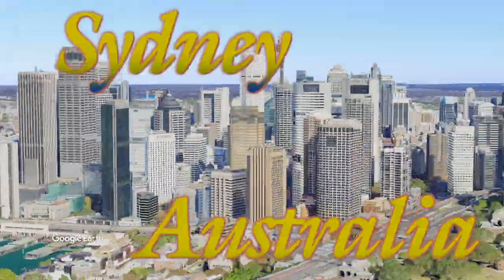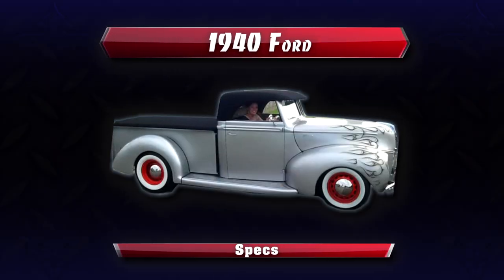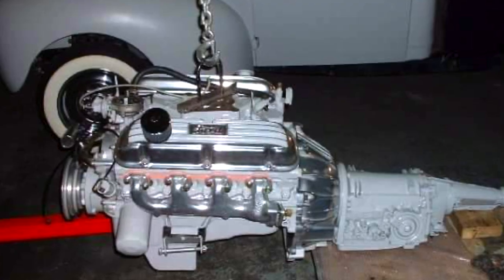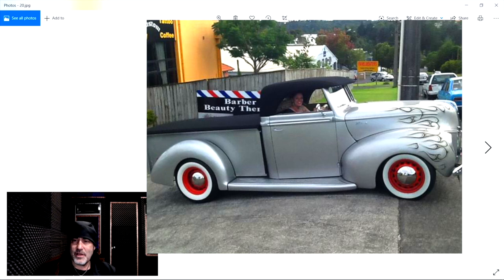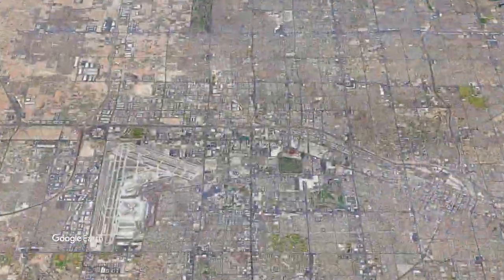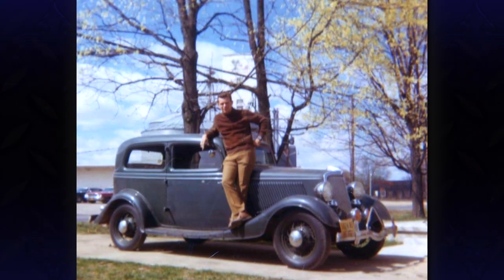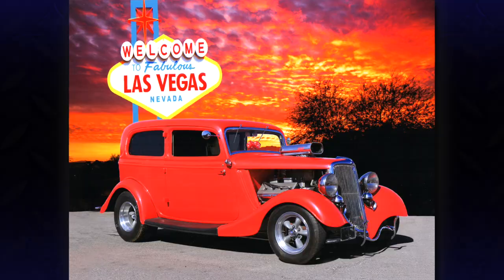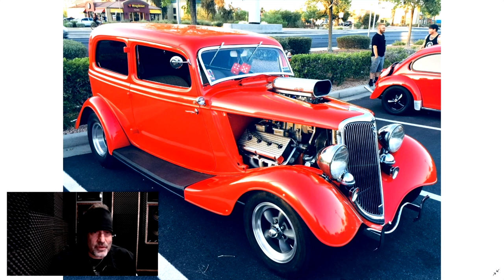Show Me Your Ride! Battle! 1940 Ford Pickup (Ep:13) VS. 1934 Ford Sedan (Ep: 14)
This episode of Show Me Your Ride! Battle! is a battle between the Fords! We have a 40 Ford Pickup from Australia VS. a 34 Ford Sedan from Las Vegas.
Tell us below which vehicle should move on!